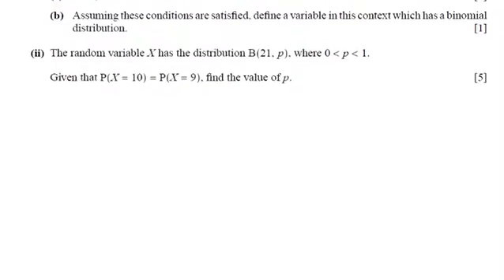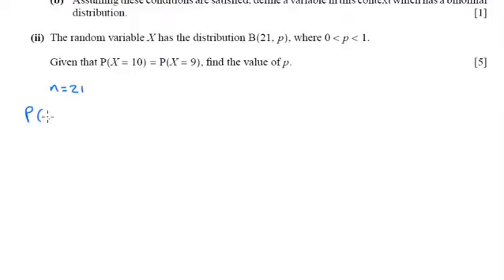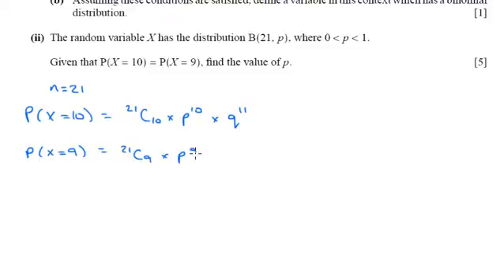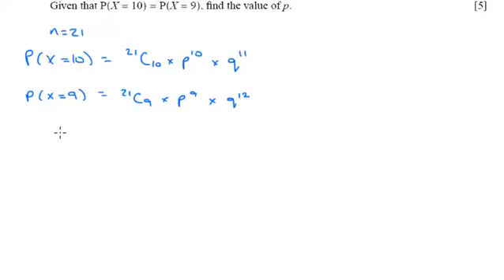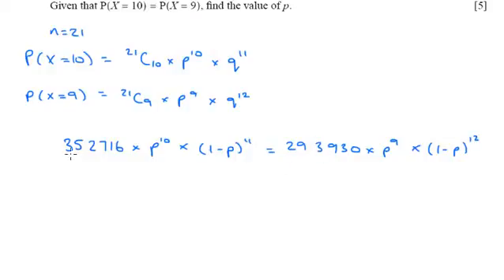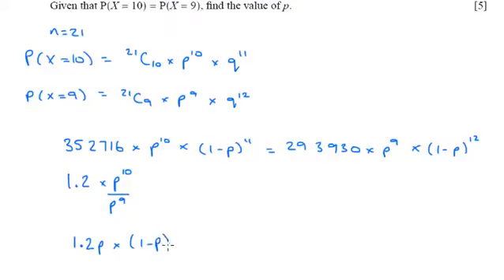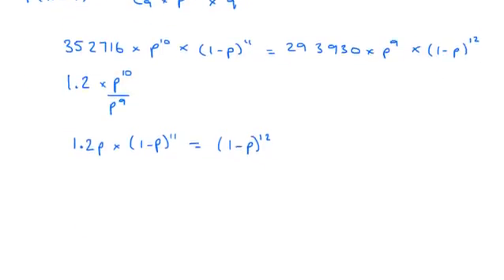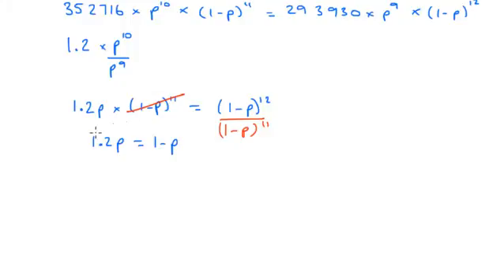OCR S1 Jan 2008 q7ii